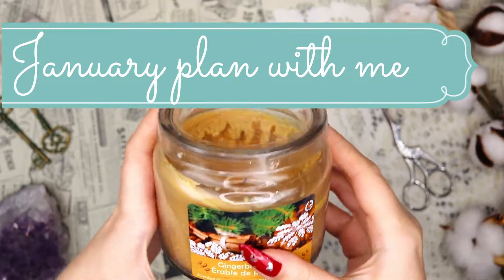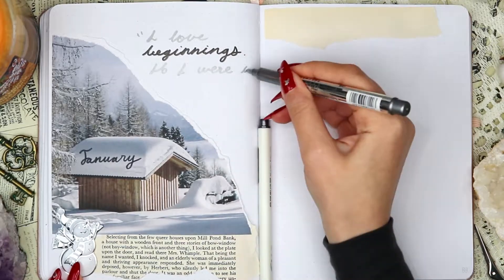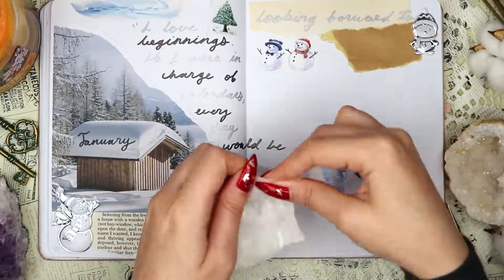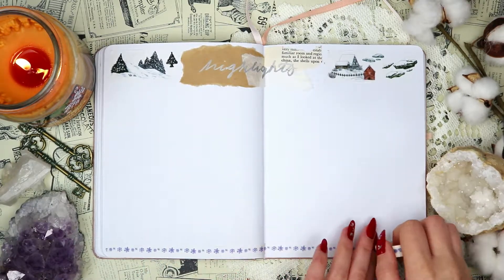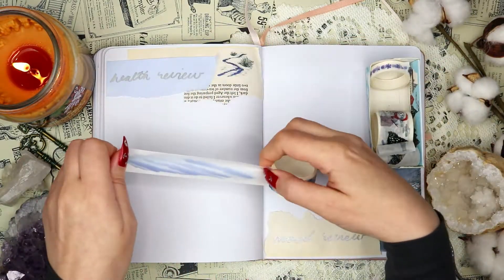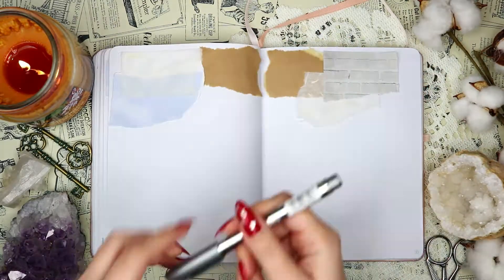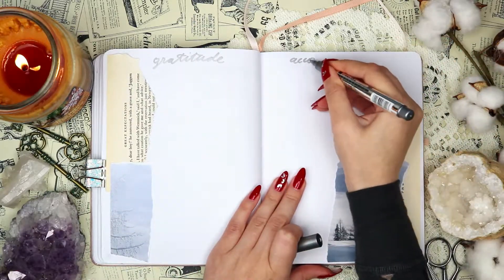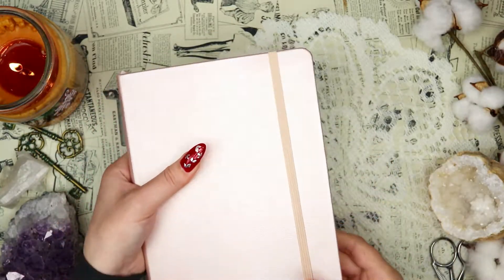PLAN WITH ME JANUARY 2022 ❄: winter theme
I hope you’re having a good day or night. Today, I’m sharing my bullet journal setup for January. This one is for my self care bullet journal. I went for a winter theme, using some book pages, snowman stickers and winter themed washi tape and scrapbook paper.

Supplies:
In general, I buy my supplies from Amazon, Etsy, Michael’s, Aliexpress and my local dollar store.
I try my best to find links to what I used, but often things sell out. I’ll try to find similar items or the same items somewhere else if that happens.

snowman stickers:

winter washi tape:

colorful washi tape:

metallic markers:

winter scrapbook paper:

kraft paper: